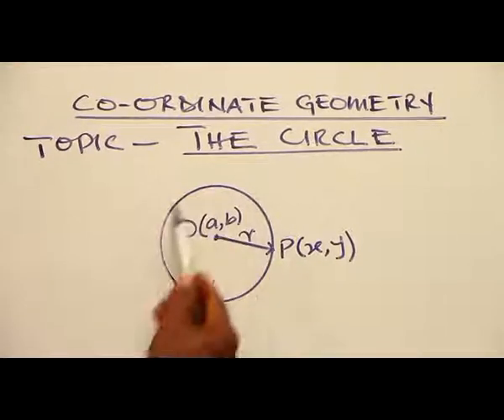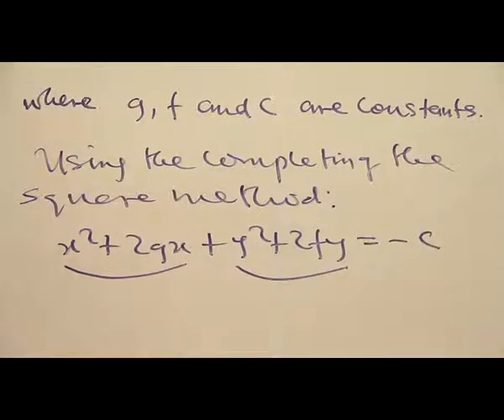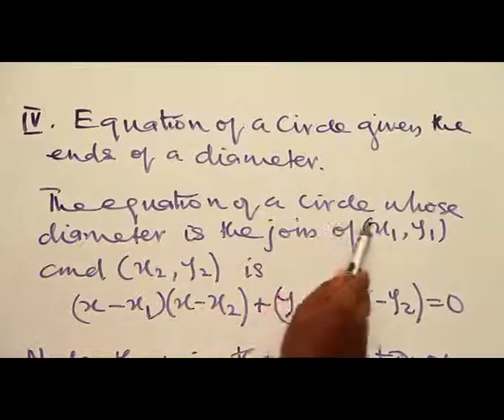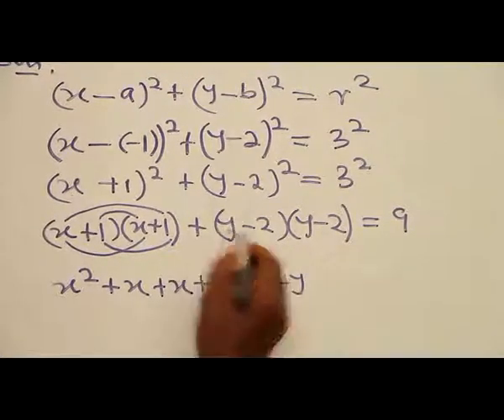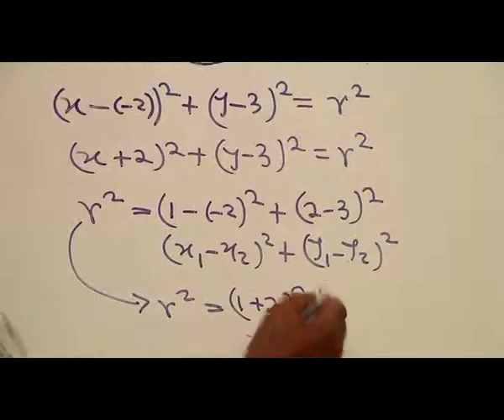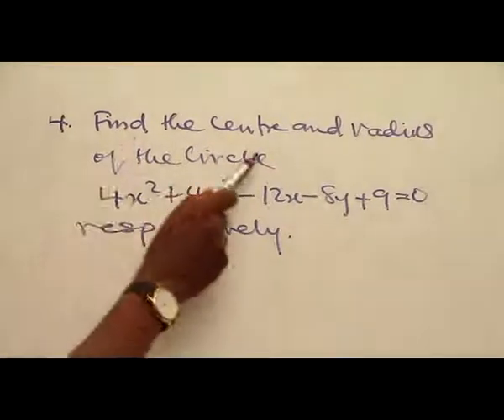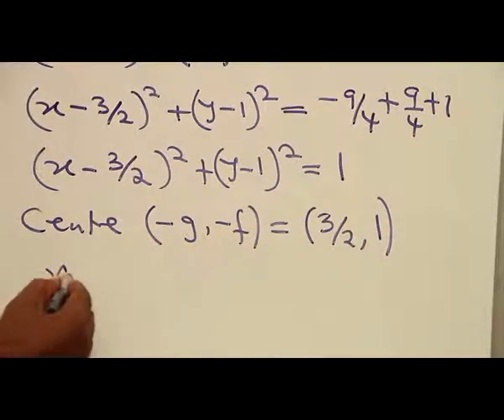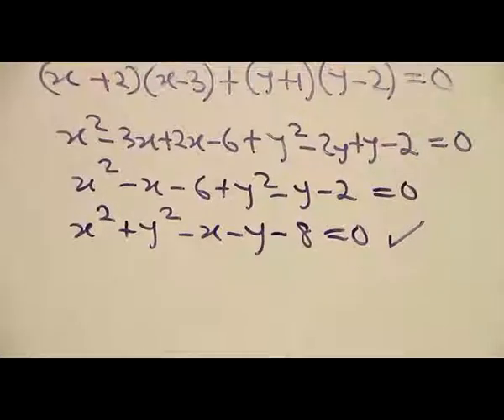COORDINATE GEOMETRY - THE CIRCLE